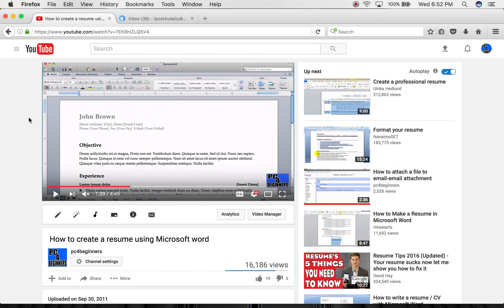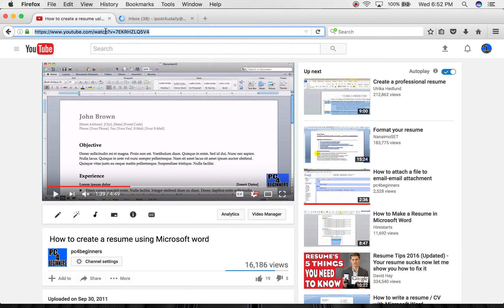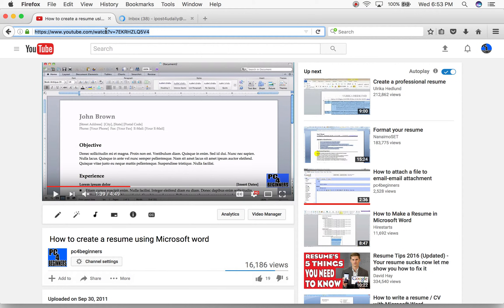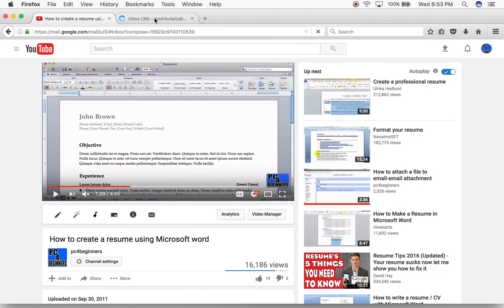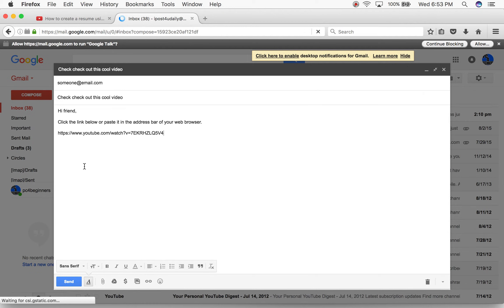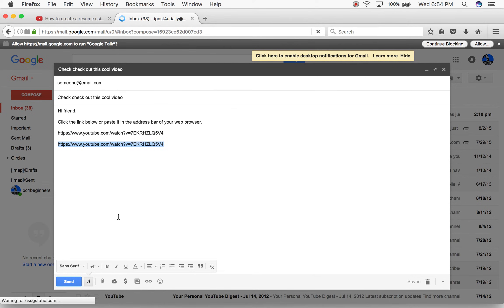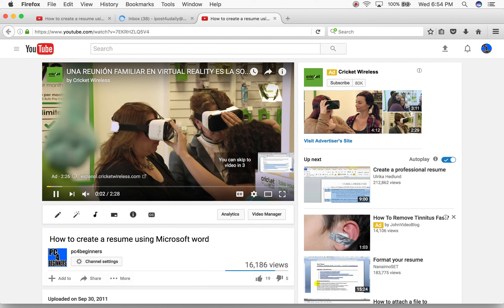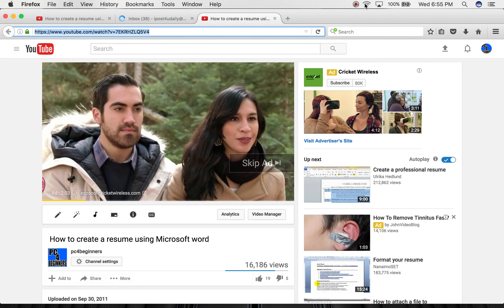How to copy and paste a url and email it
How to copy and paste a URL using your web browser address bar